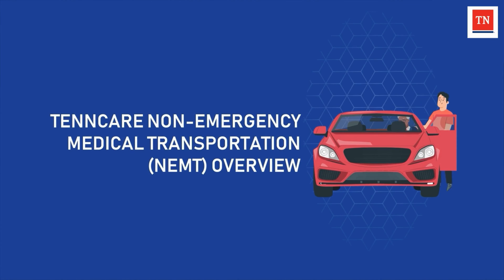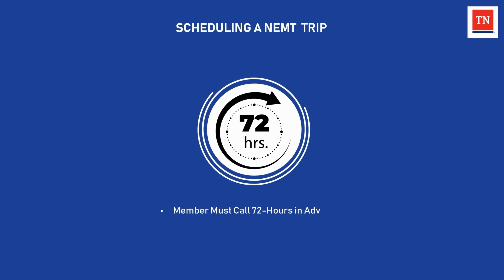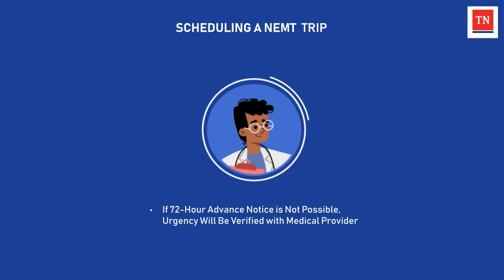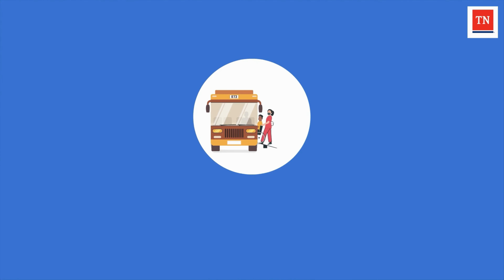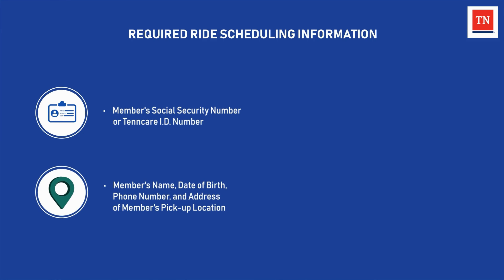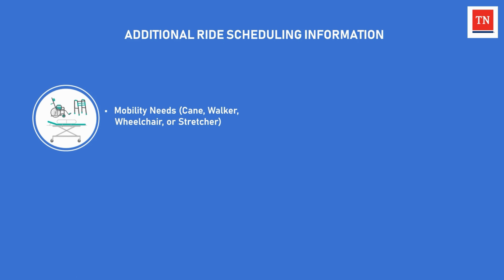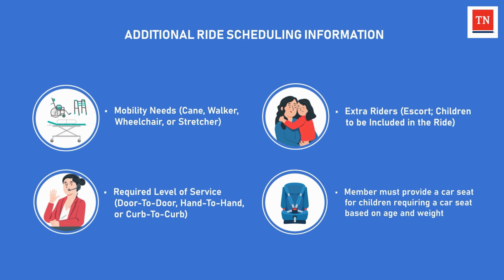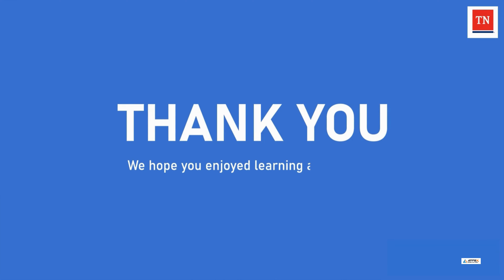Scheduling a ride for a medical appointment (NEMT)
TennCare NEMT, Non-Emergency Medical Transportation.